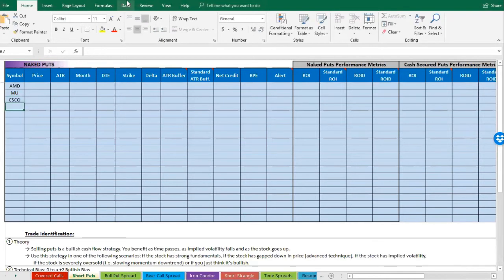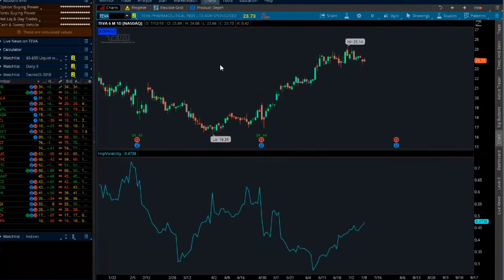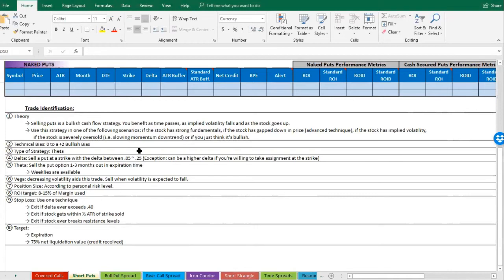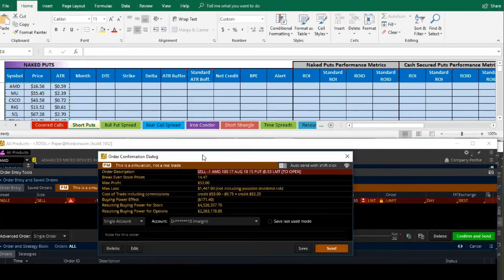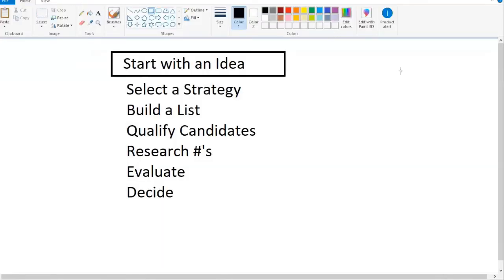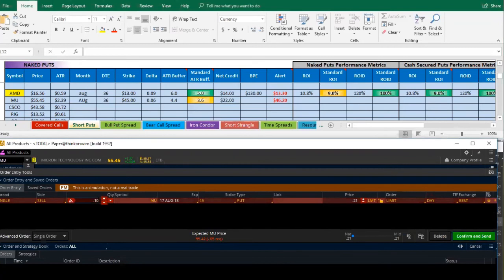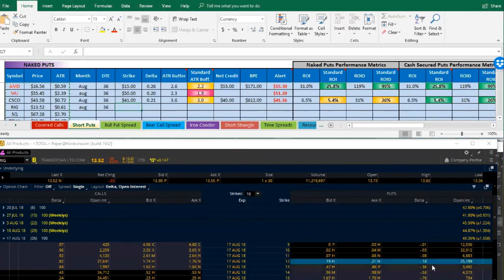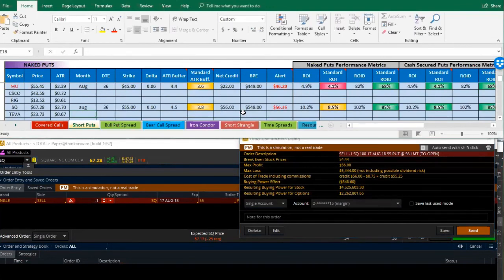Tackle Trading: Tackle Theta Spreadsheet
The Tackle Theta Spreadsheet is a tool to help you determine you are getting the best bang for your buck.